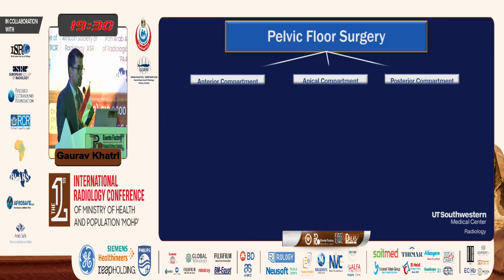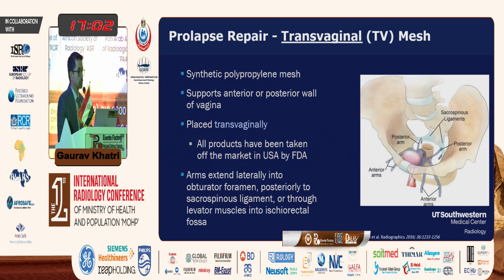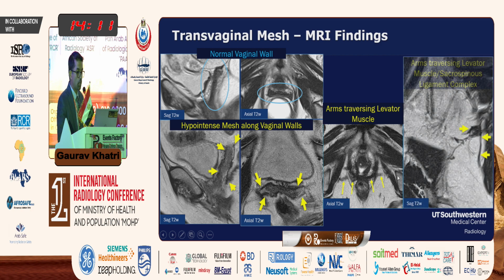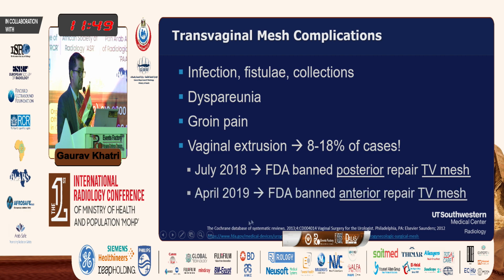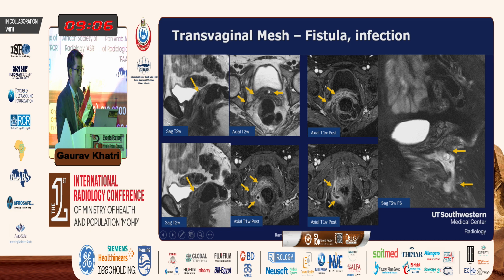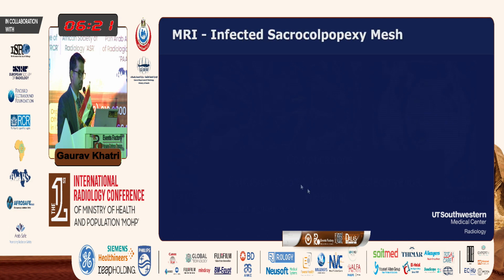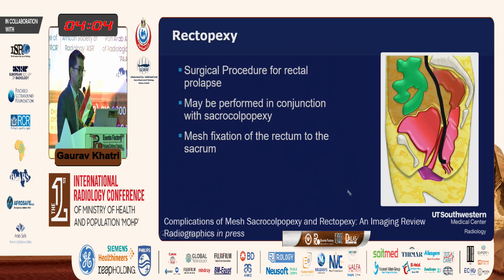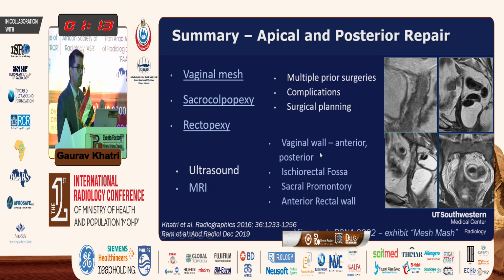Postoperative Imaging and Complications After Anterior Compartment Pelvic Floor Repair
Prof. Gaurav Khatri 2

’MOHP’

2-3-4 November, 2022
Cairo, Egypt